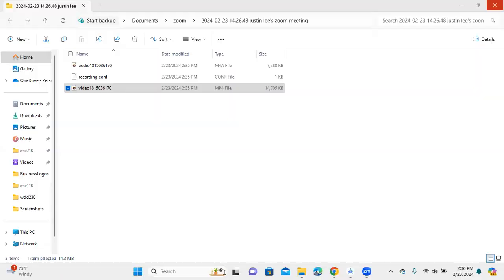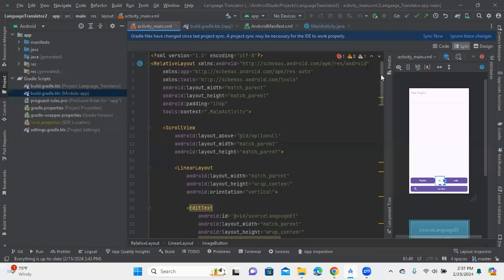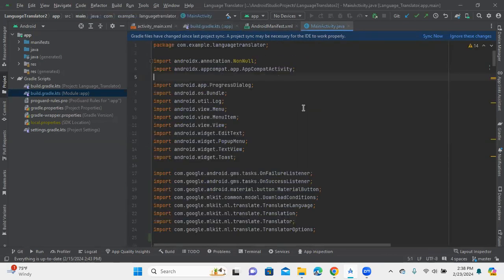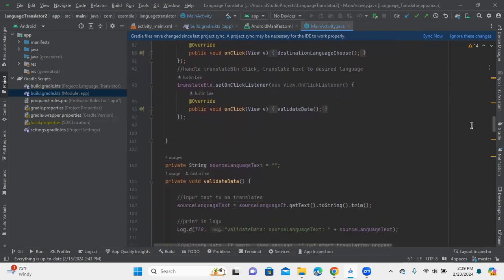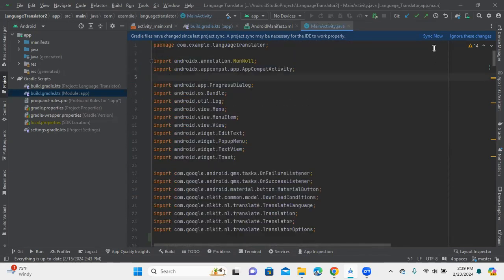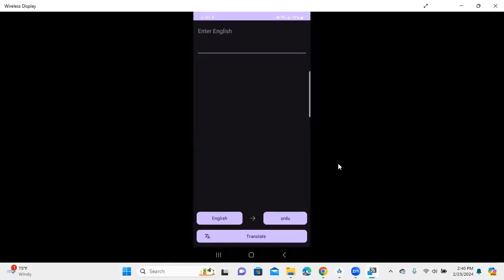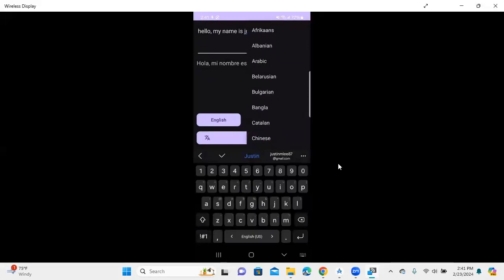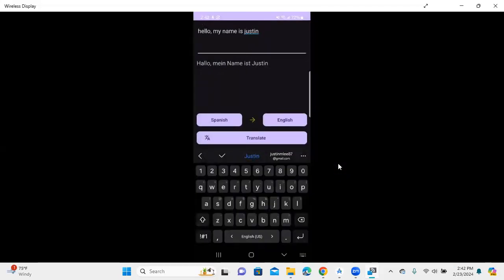Language Translator - Mobile Application (with code)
This is a demonstration of the code and processing of a Language Translator Mobile app.